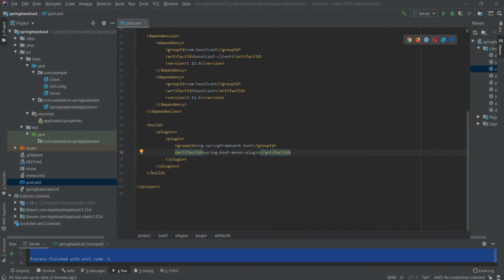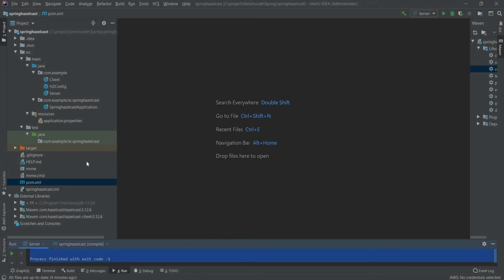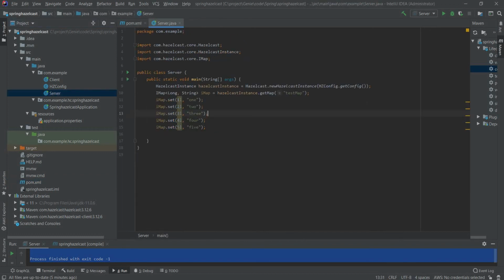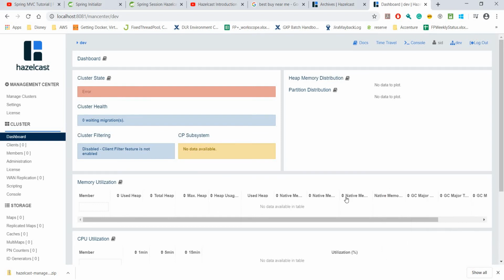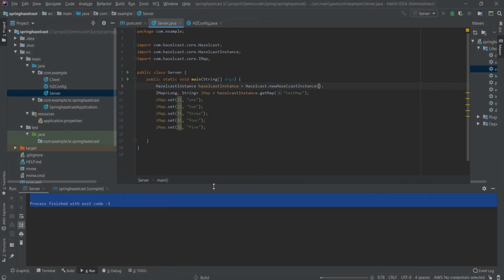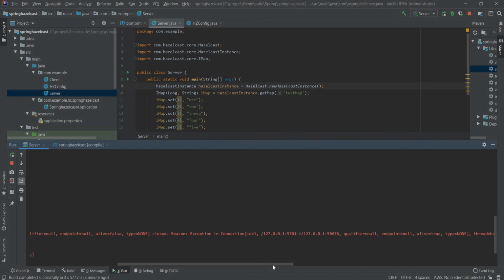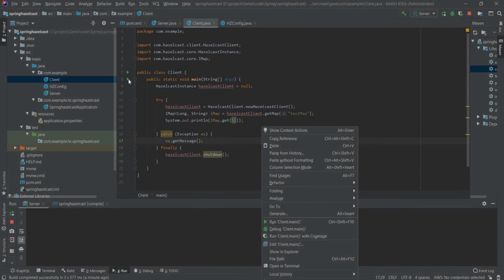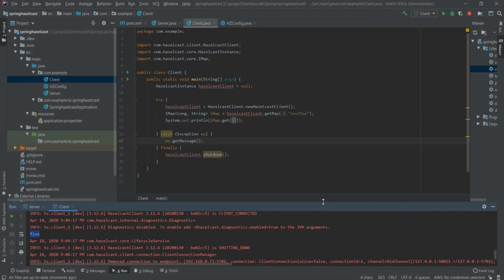The simplest way to create In-memory cache using hazelcast